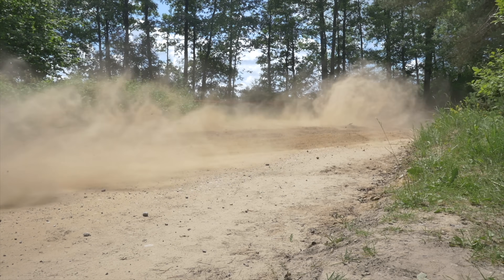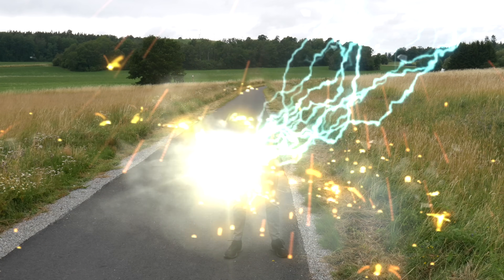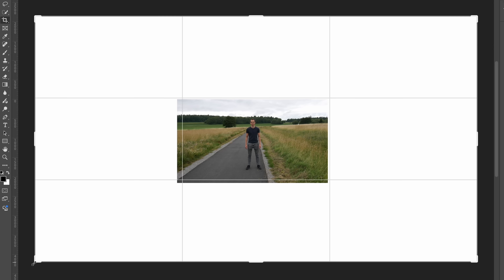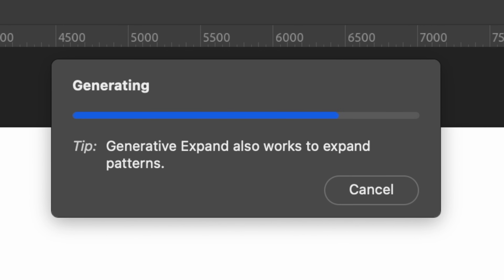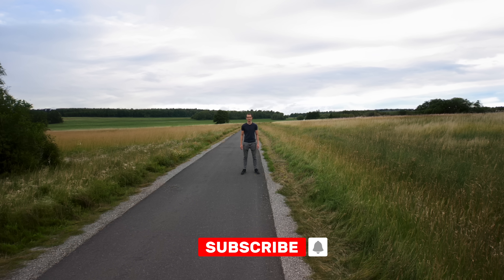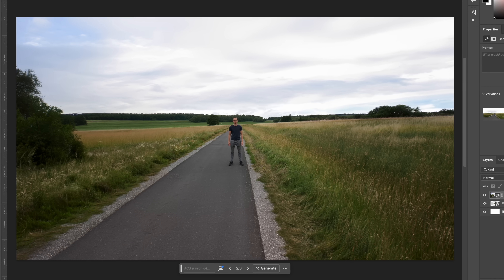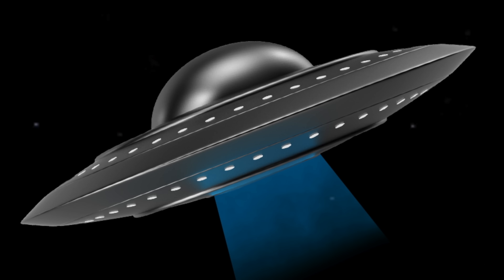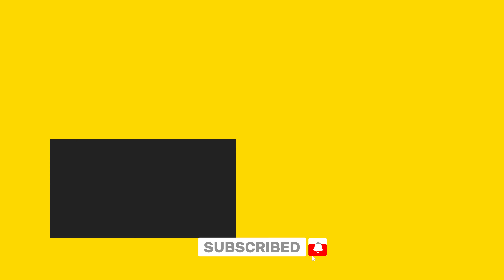What if You Zoom Out Forever With Photoshop AI?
What happens if you zoom out forever using Photoshop AI? Let's see what happens!